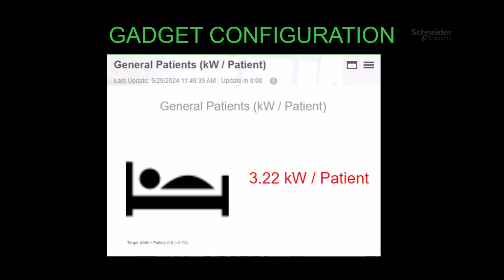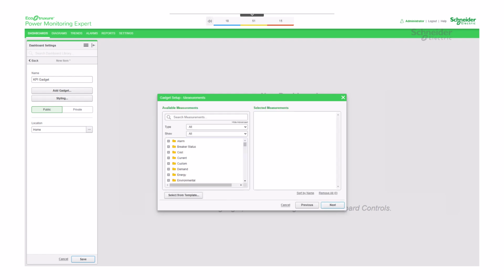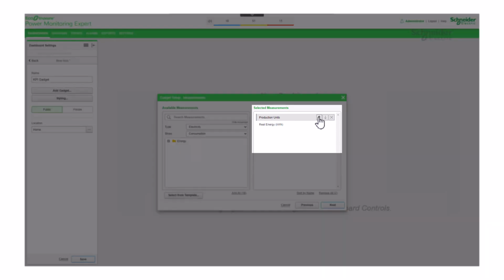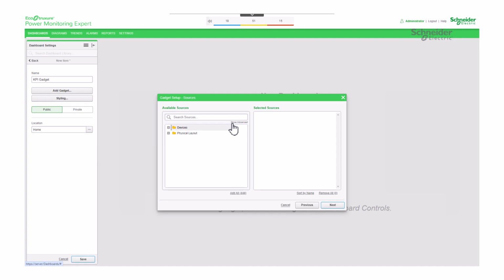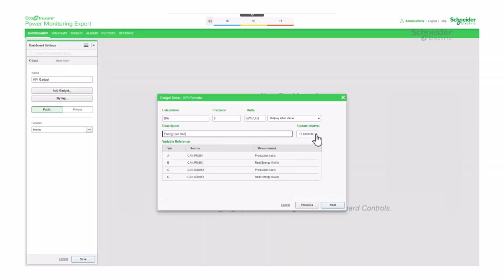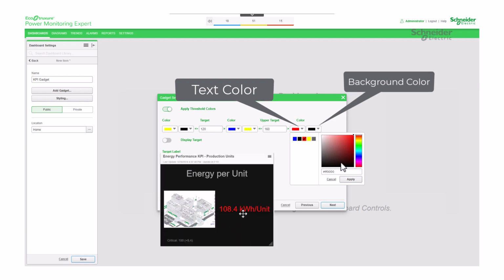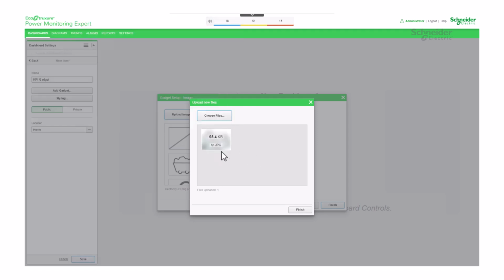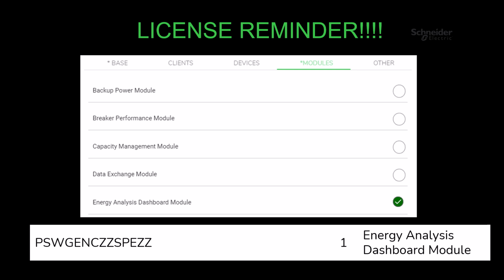EcoStruxure PME KPI 小工具 | 台灣施耐德電機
本內容將介紹 KPI 小工具的實際操作與設定流程，協助使用者了解其在能源與營運管理中的應用價值與關鍵角色。
透過影片教學，你將學會如何設定 KPI 計算公式，並運用門檻顏色（threshold colors）即時判讀績效狀態，讓關鍵指標一眼就能掌握。